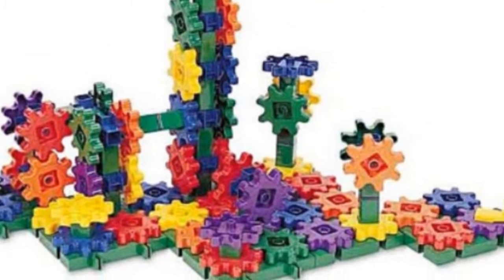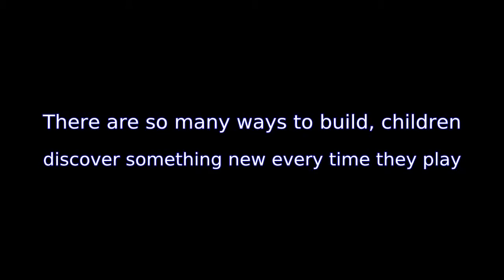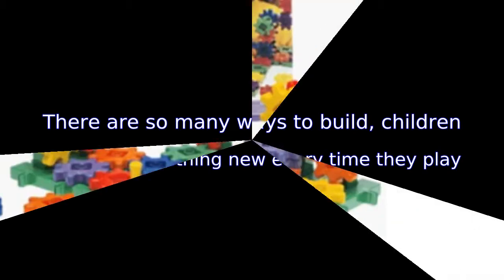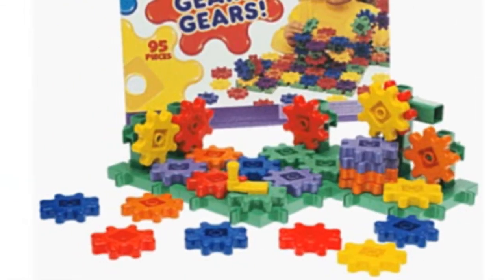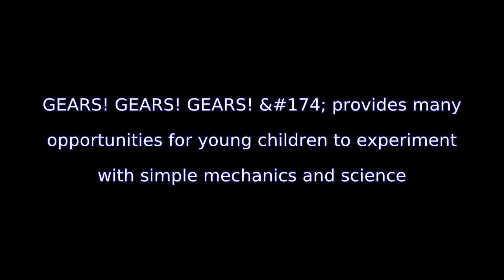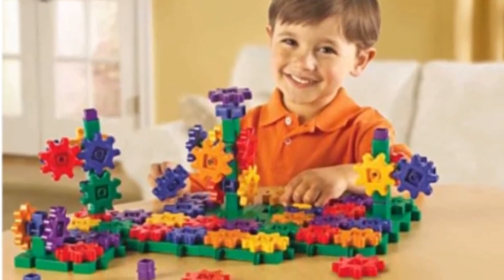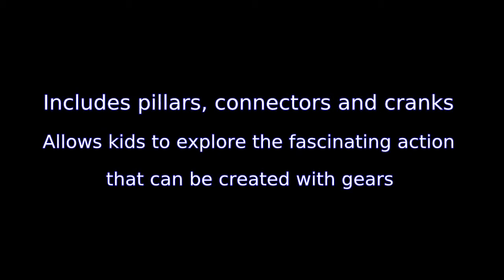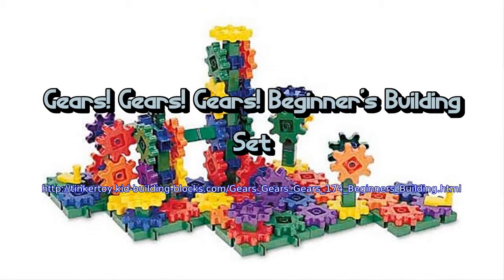Gears! Gears! Gears! Beginner's Building Set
Gears Gears Gears Beginner's Building

Snap and make with Gears Gears Gears . This is a VERY HOT product, with record internet sales. One of the several major features is the bright colors and easy-to-assemble pieces encourage children to create moving masterpieces. The Tinkertoy kit dimensions are 12&#8243 Height x 10.4&#8243 Length x 4.1&#8243 Width. It weighs about 2.35 lbs. The warranty information from the manufacturer is warranty against defect. Using the web you can get numerous sources and information to allow you to make the right purchase decision. Will your kid be content with this product? Testamonials are the best way to obtain information about the quality and price related with nearly anything. If you're lucky, you'll find our about the experience a persons boy or girl experienced with the item. Make certain you take a look at the price tag on Gears Gears Gears with a couple of different sites and also department stores, to ensure that you're not shelling out more than you should. One retail outlet may be having a sale that enables you to obtain a savings. Make a bit of more time and you will find what you ought to purchase for children at the right amount. Save on the gears gears gears . To take advantage of the low price I discovered, click on the market button on this site.